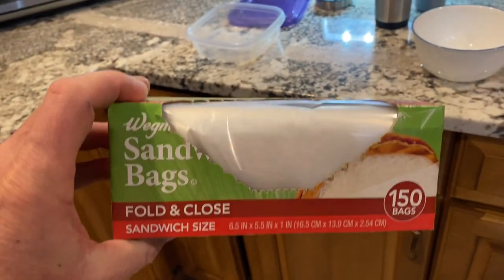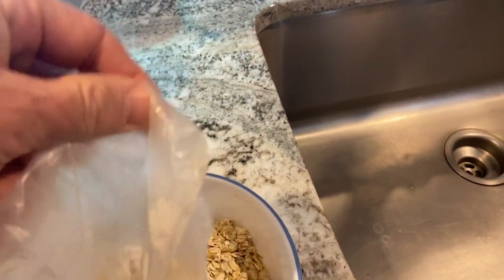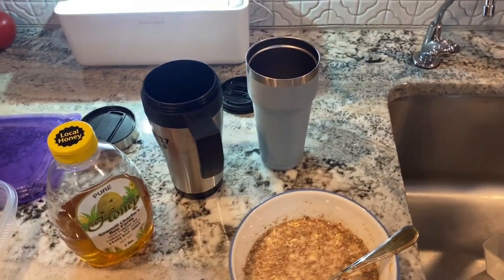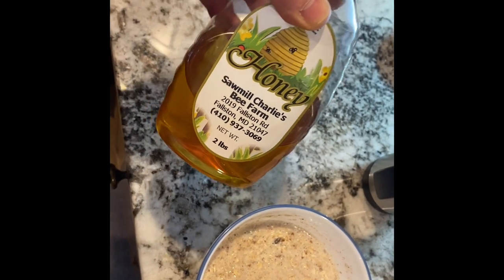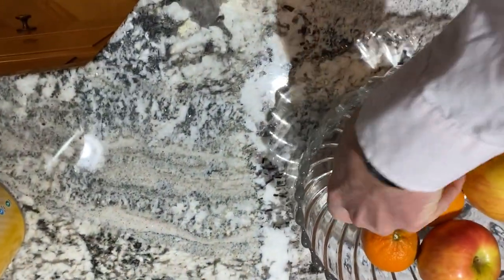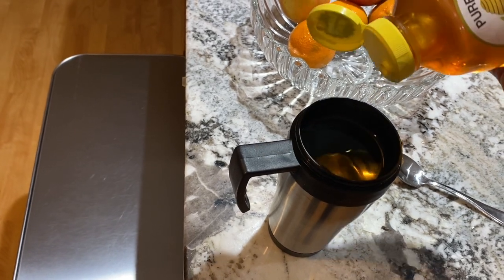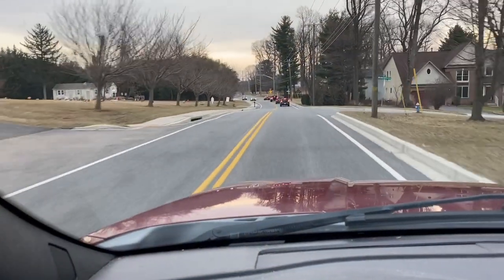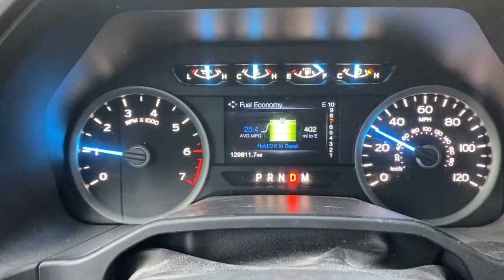Environmental Stewardship at breakfast - How to make decisions in life that impact the environment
Jim Pritchard, science teacher takes you through his morning routine as he tries to reduce his impact of the health of the Earth.